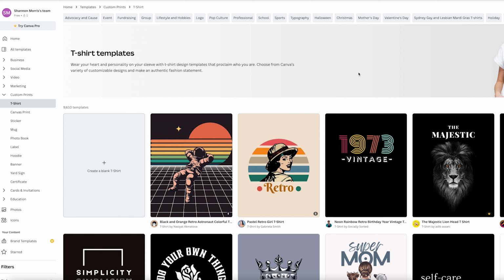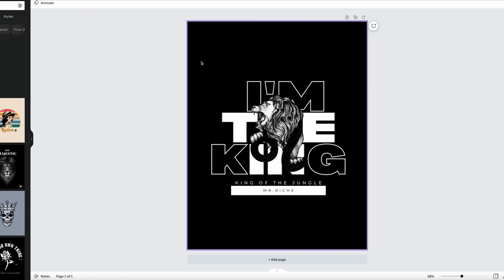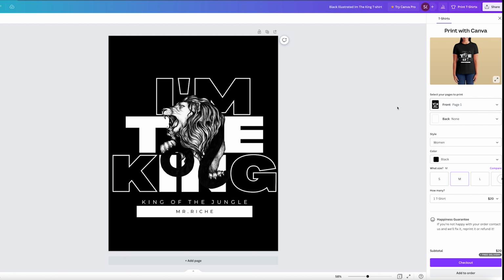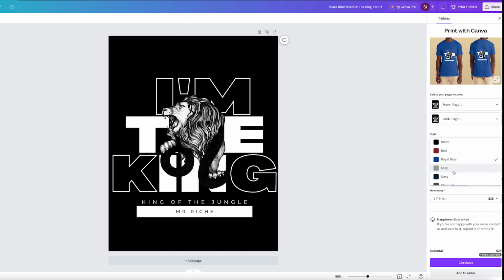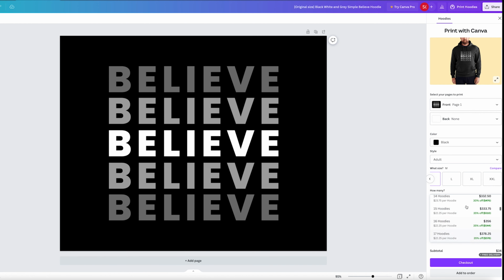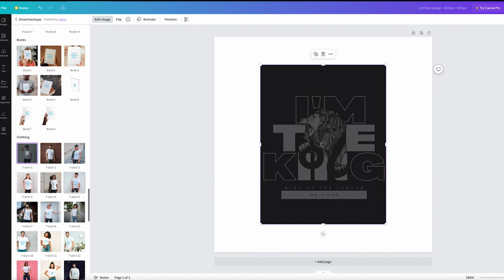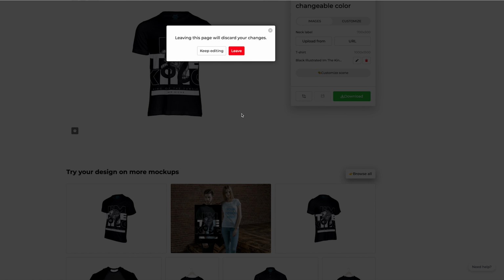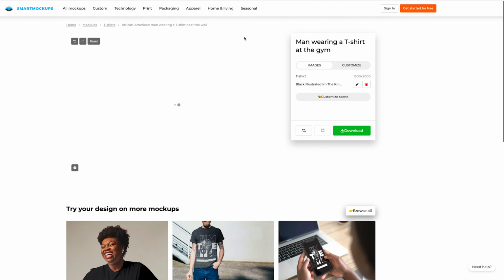Actually Start A Clothing Brand For FREE: Easy Hack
Start a clothing brand with no money in Canva. Drop ship or buy in bulk directly in Canva.

Time Stamps:

00:00 - Start a FREE Drop Ship Clothing Brand With Canva | Start A Clothing Brand WITH NO MONEY
00:17 - Start a clothing brand with no money with Canva
00:44 - Canva Tshirt Templates
02:16 - Canva Tshirt Design Tips
03:14 - Canva Tshirt Design
04:43 - Selling tshirts directly from Canva
07:14 - Pricing Per Garment + Bulk Pricing
09:37 - Canva Hoodie Design
11:11 - Checkout Process In Canva
12:10 - Smartmockups Canva
14:11 - Smartmockups . Com

Iconic Fashion Figure:

ClubHouse - @fashionicon

Amazon Store: